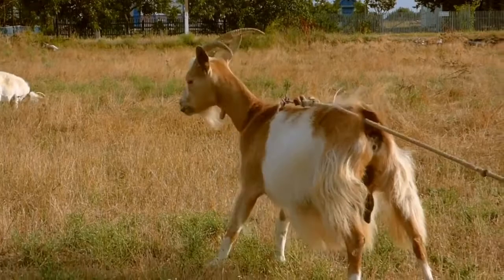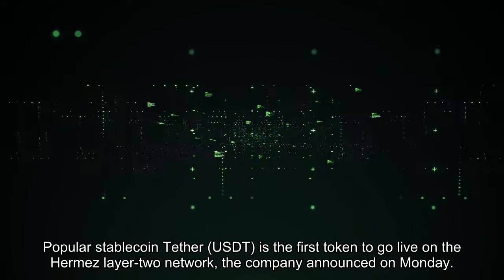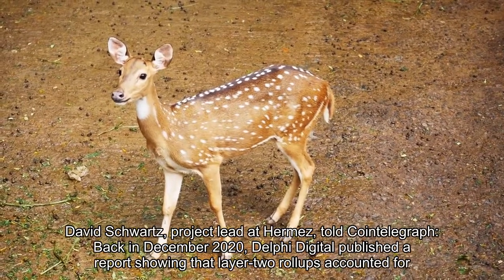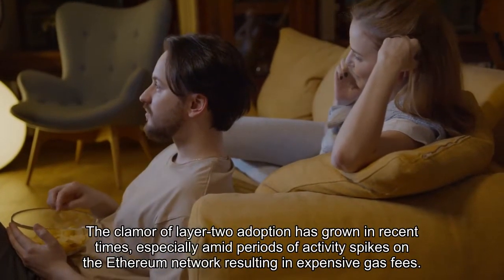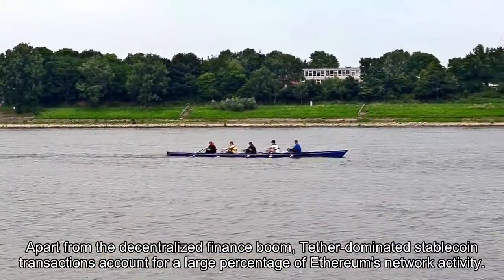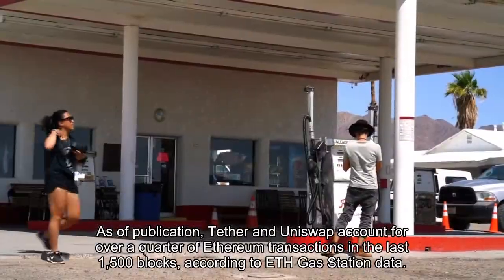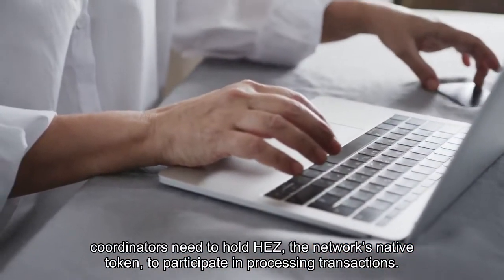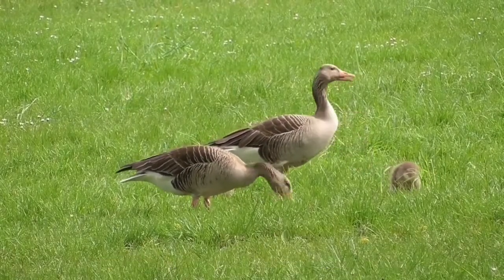Ethereum layer-two network to offer batched Tether payments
Hermez, an Ethereum scaling solution, has partnered with Tether to offer cheaper USDT transactions via zk-Rollups.